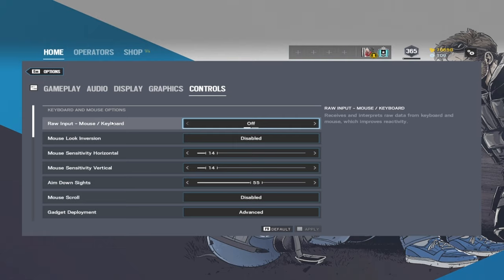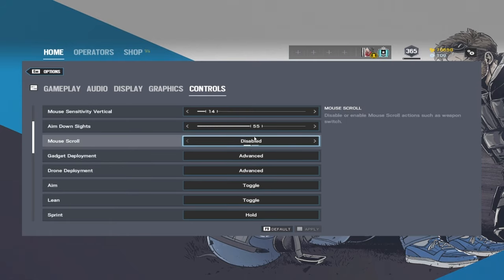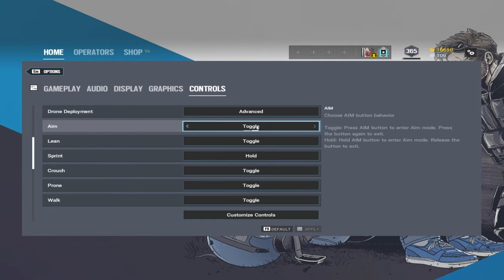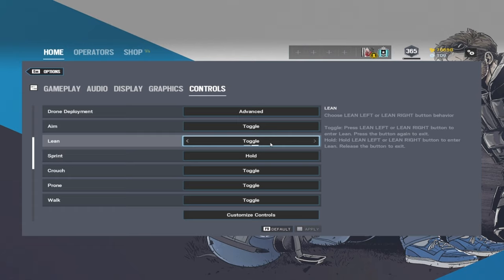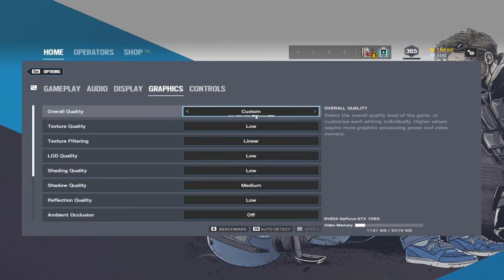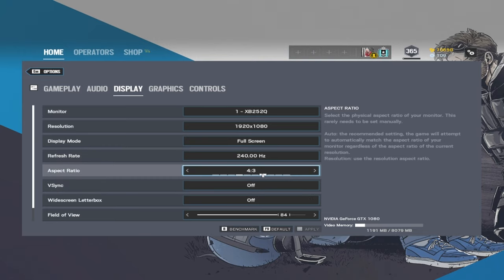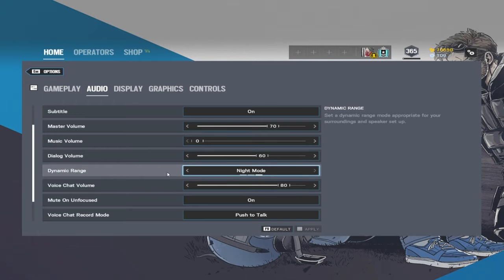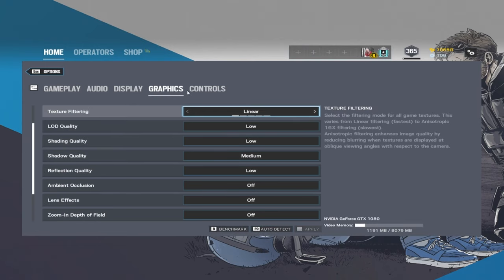The BEST Settings - Rainbow Six Siege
Sens: 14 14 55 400 DPI Default multiplier